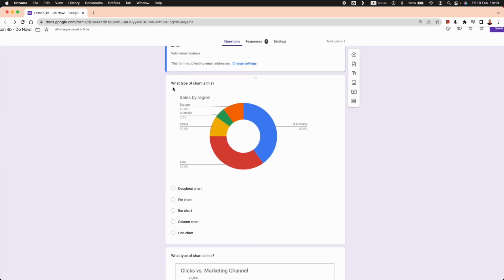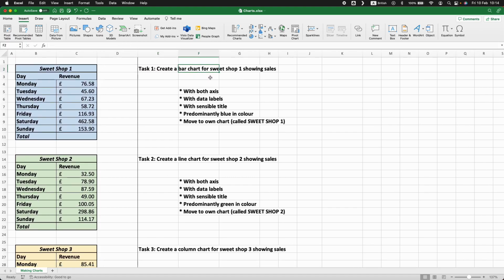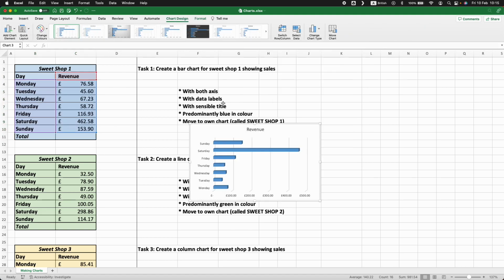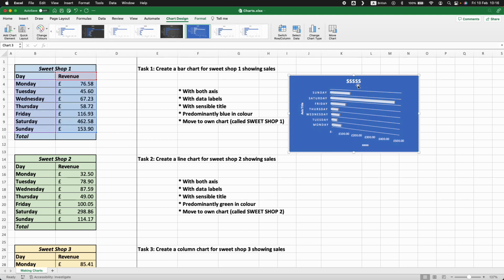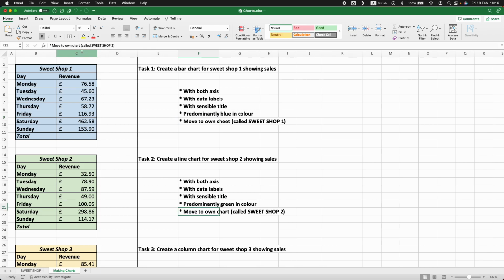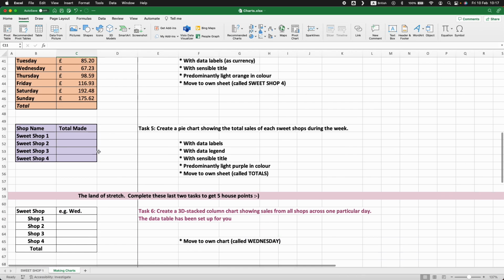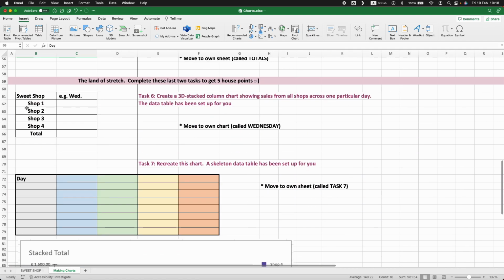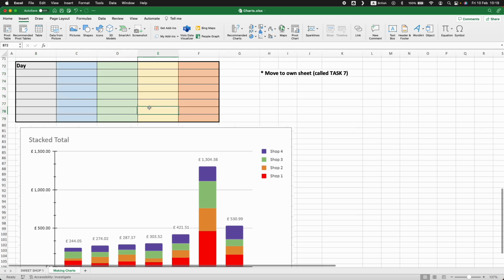Work for 8B for Friday 10th Feb